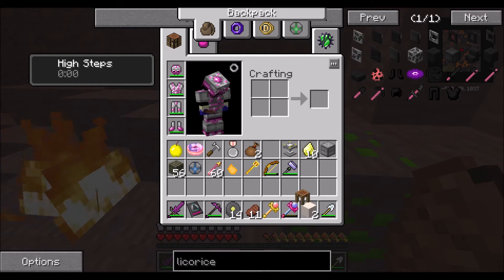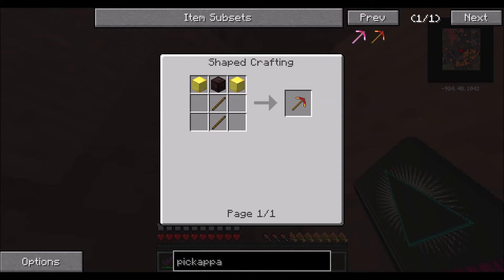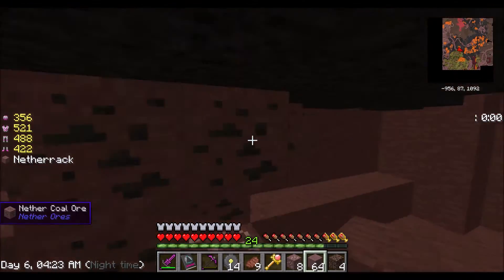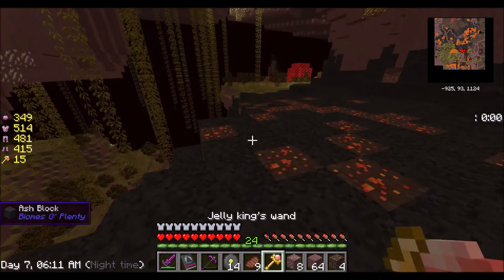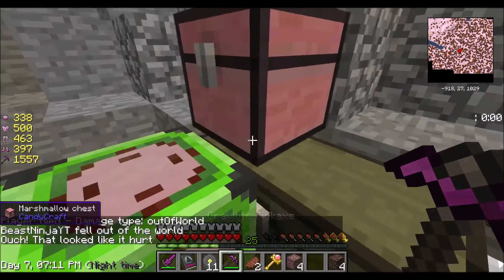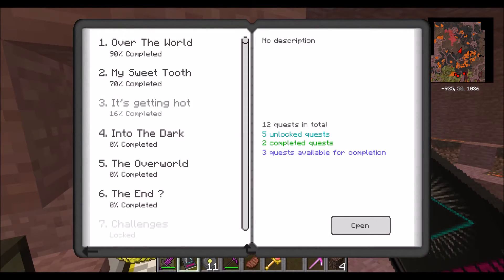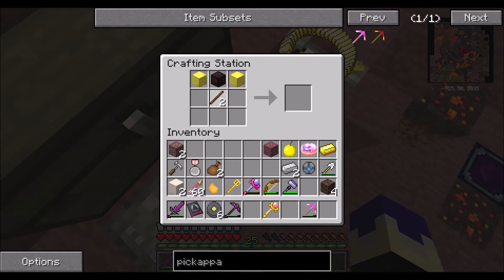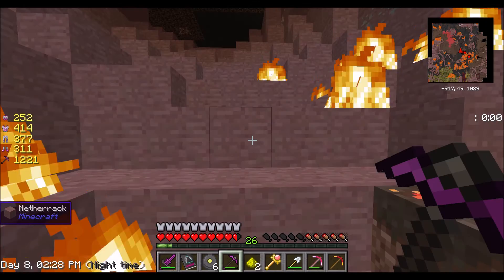"Pickappa!" - Episode 7 - MadPack 3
Hey Guys Its BeastNinja Here Back With Another Epic Video.

BasicallyNinja
The Girl - Hellberg (feat. Cozi Zuehlsdorff) [Monstercat Release]